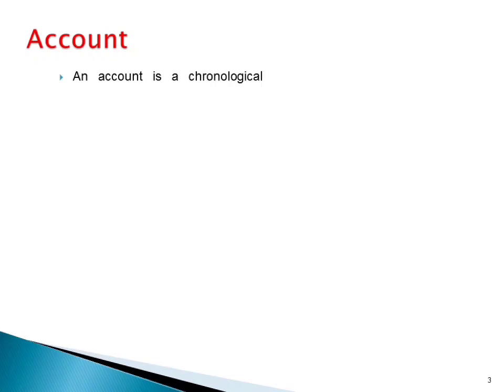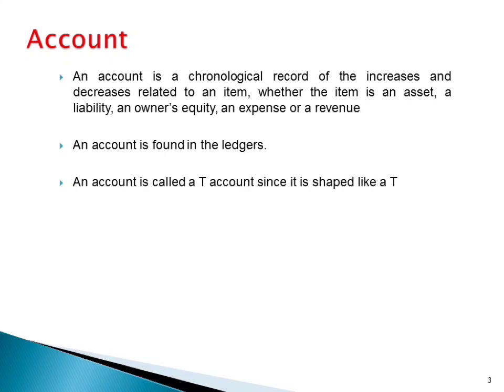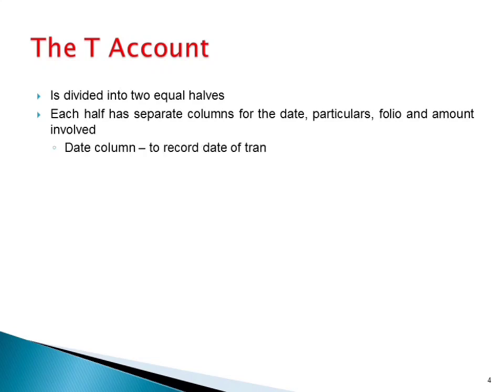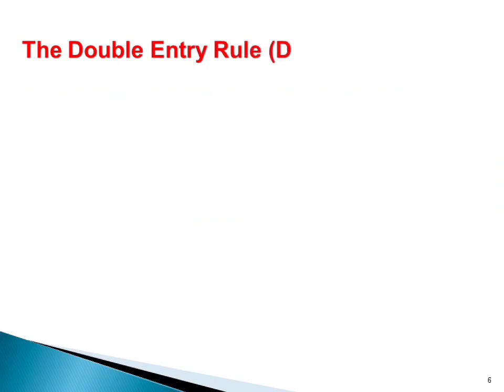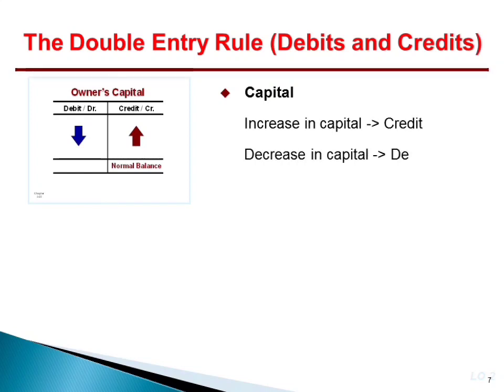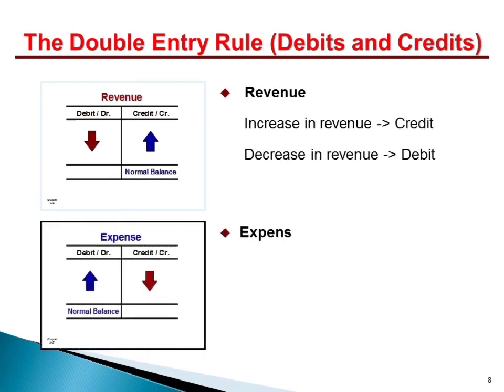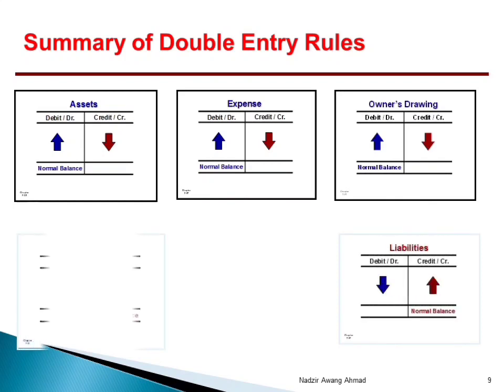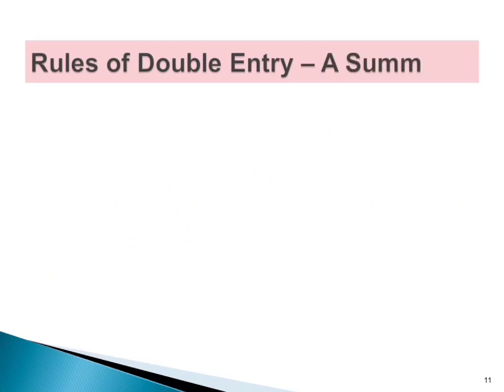Double Entry System ( Rules of Debit and Credit)